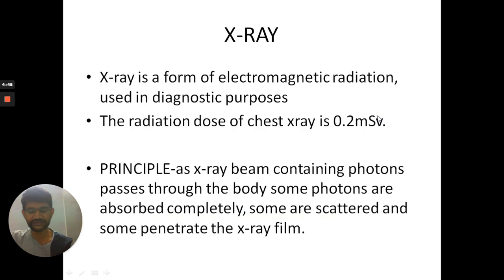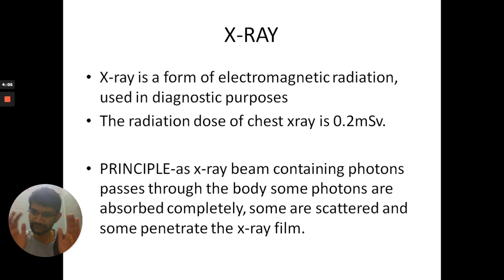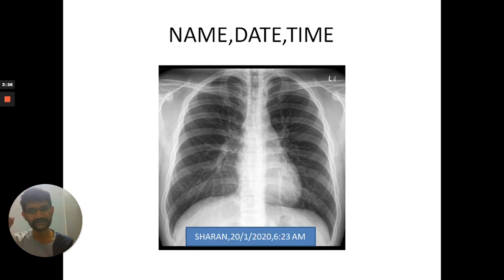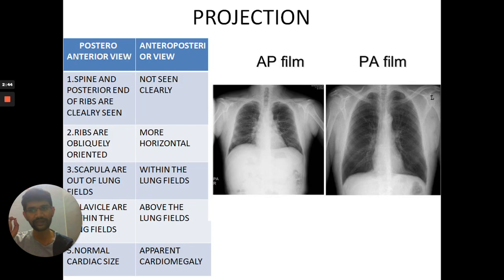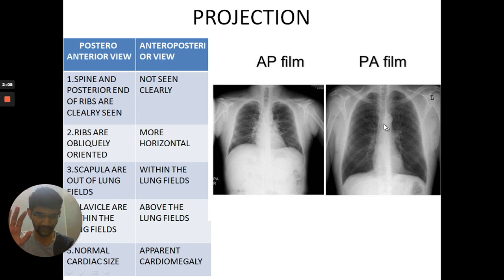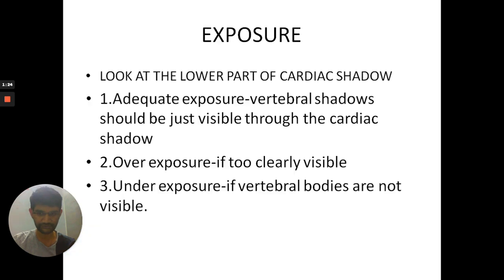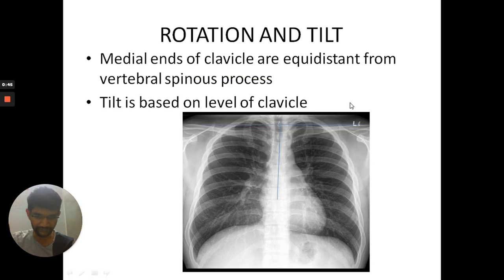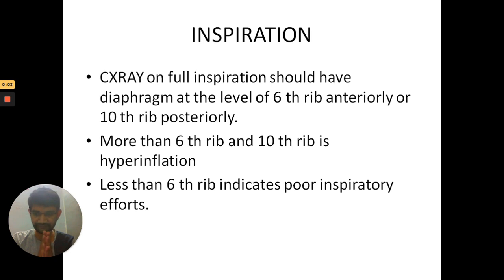BASICS OF CHEST XRAY PULMORADIO VINES PART 7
THIS VIEW IS PART 1 OF BASICS OF CHEST XRAY,TEACHING PRINICIPLE AND SYSTEMATIC READING OF CHEST XRAY